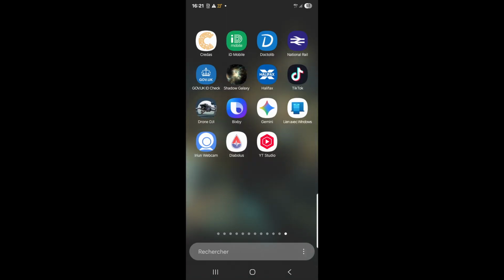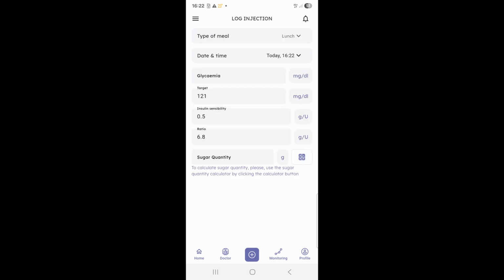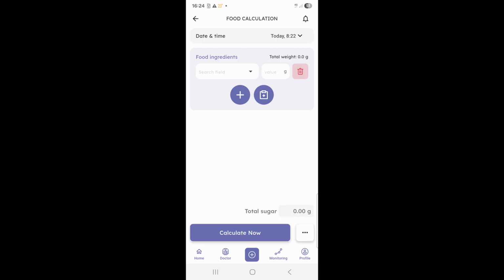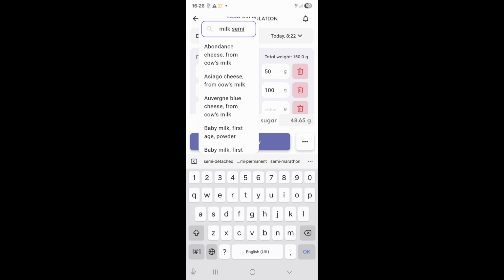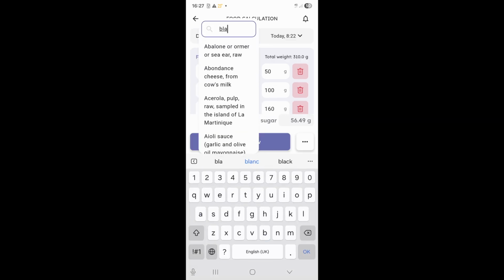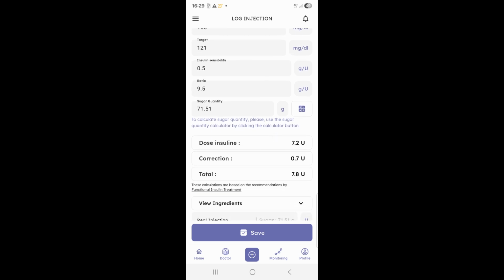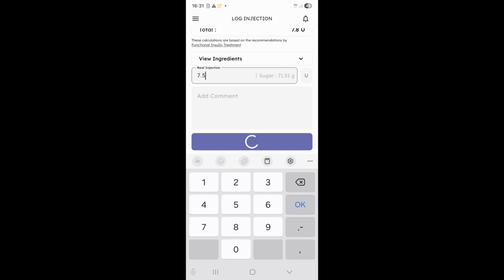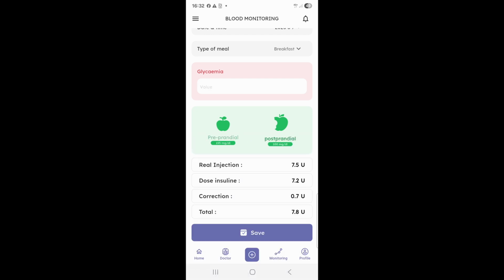How calculate correct insulin injection with DIABOLUS®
In that video, you will have the explanation about how to make FIT calculations with DIABOLUS® app.